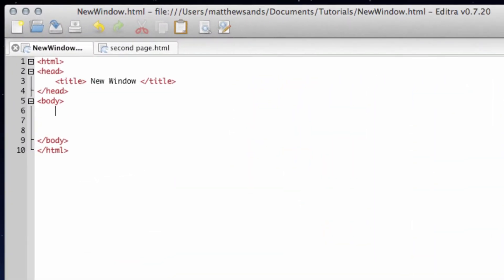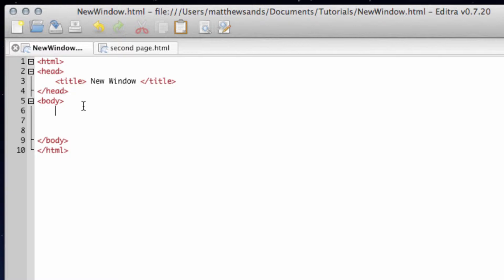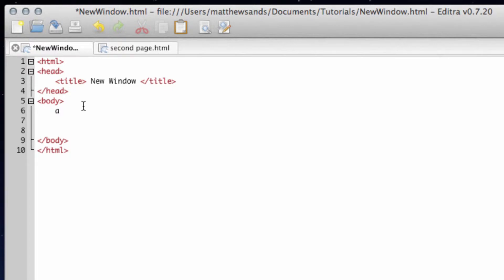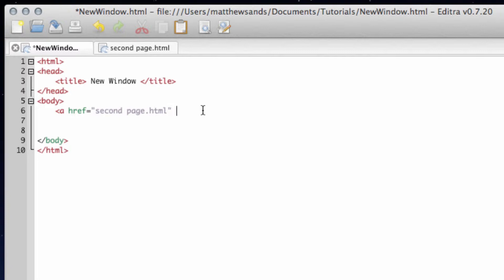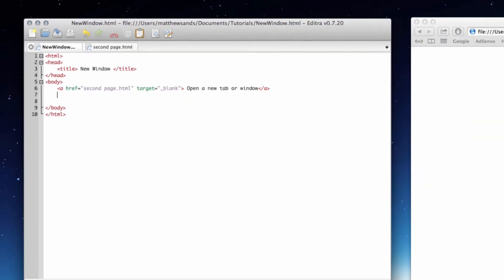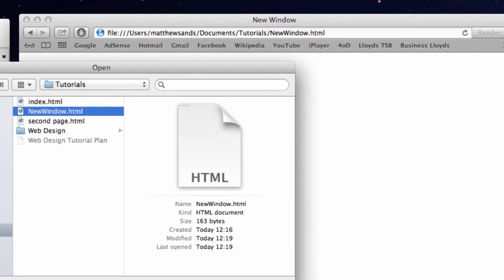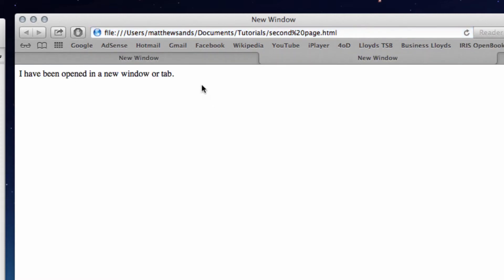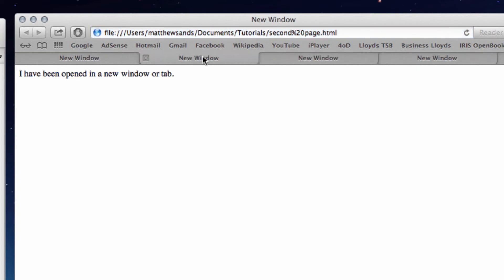HTML Tutorial 9 - Hyperlink in a new tab or window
Opening a link in a new tab or window (Depending on the system preferences)